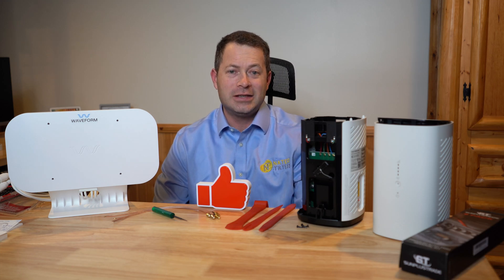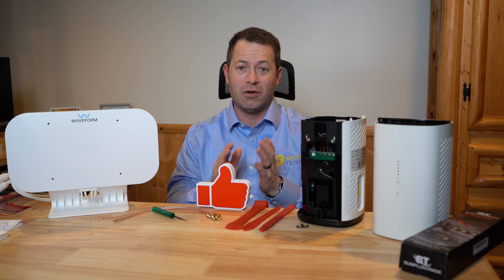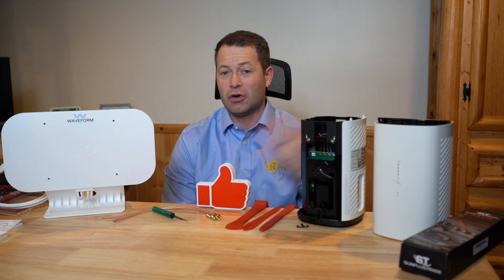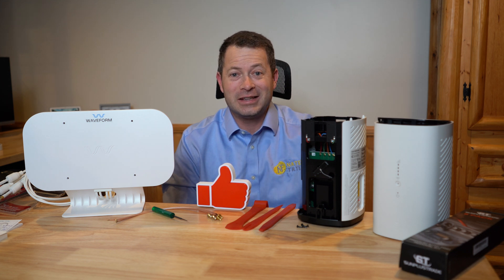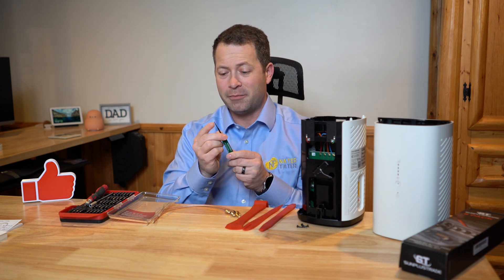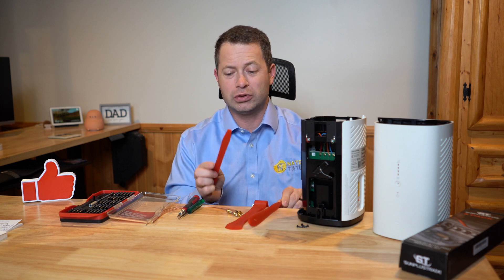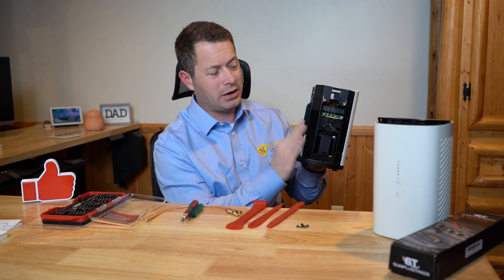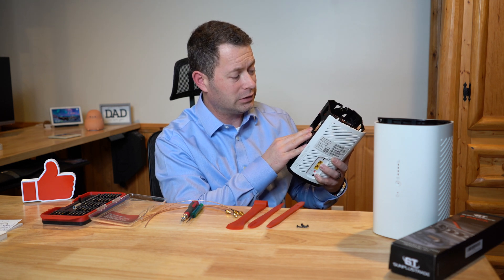Inside the AT&T Internet Air 5G Gateway – Adding an External Antenna to the BGW530-900!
Here's how you take apart the gateway to add u.fl to SMA pigtails to add an external antenna to boost signal.  I've lived with this AT&T Internet Air along side my Verizon and T-Mobile 5G Home Internet for a few months.  AT&T released a new All-Fi Hub, the BGW530-900 gateway.  This is great for rural customers who have few other options for broadband internet, especially ones with no data caps or throttling based on data usage.   Waveform antennas can drastically help signal and speed.

Or on Amazon (no discount): DualPlus Duo Quadmini QuadPro
90 Deg Antenna SMA connectors on Amazon

Tools:
Trim removal tools
Small torx/screwdriver kit